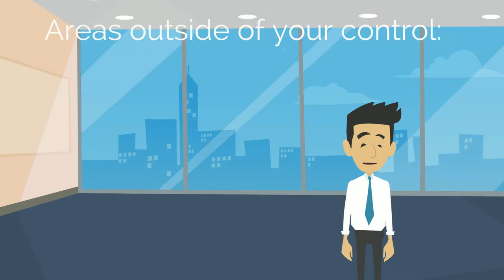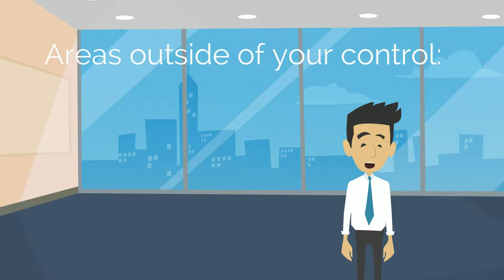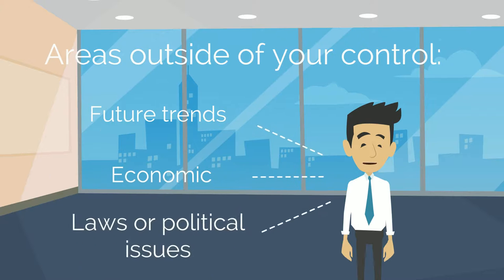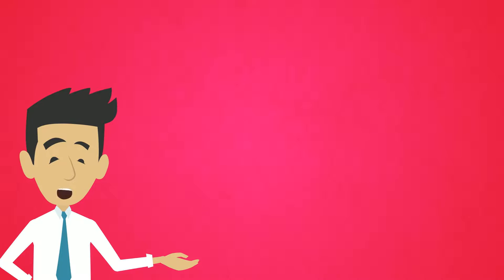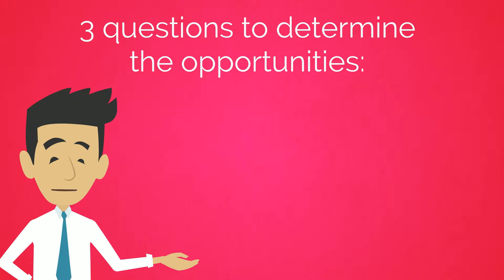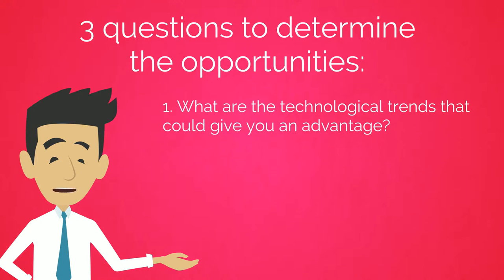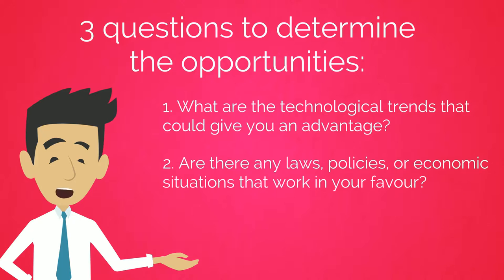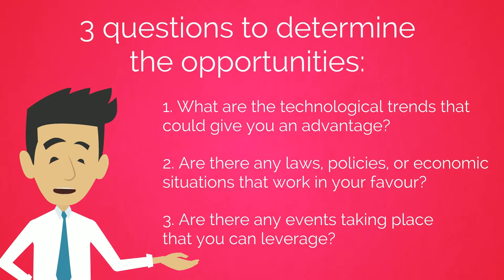3 Questions to Ask yourself to Determine the Opportunities in a SWOT Analysis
When doing a SWOT analysis, the 3rd step is to determine the opportunities facing your business, or product or project. The opportunities refer to positive things that are outside of your control and that could have an effect on you. When applying this to a business, areas that are outside of your control include the future trends, economic, laws or political issues.

Here are 3 questions to ask yourself to help in determining your opportunities:

- What are technological trends that could give you an advantage?
- Are there any laws, policies or economic situations that work in your favor?
- Are there any events taking place that you can leverage?

Empower Yourself with more Practical Business Education to Reach your Potential by visiting our